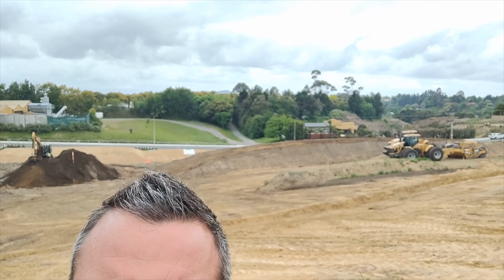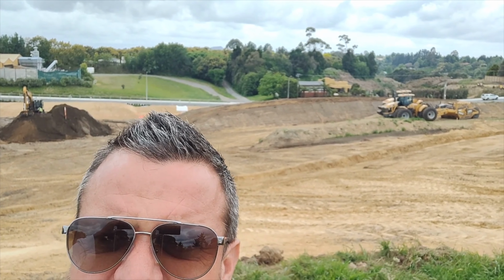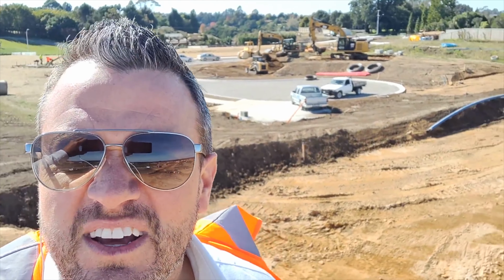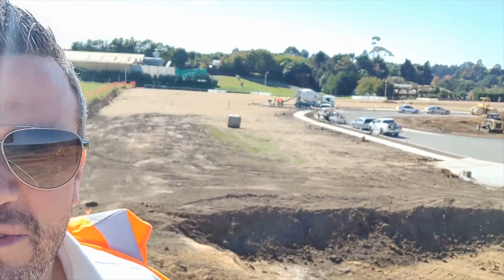Kennedy Heights Pyes Pa, Tauranga.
Another successful project by BGT Developments. 45 new homes on Kennedy rd Pyes Pa